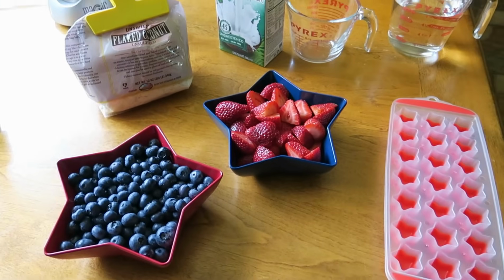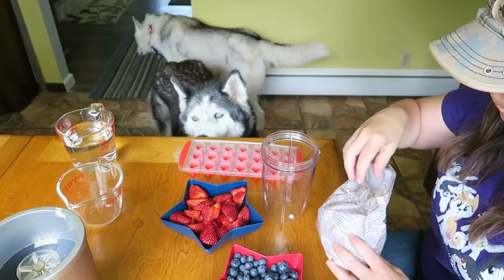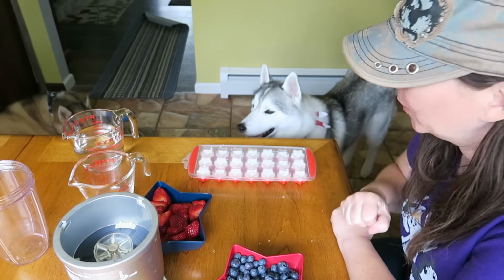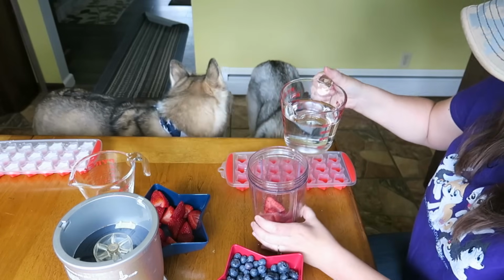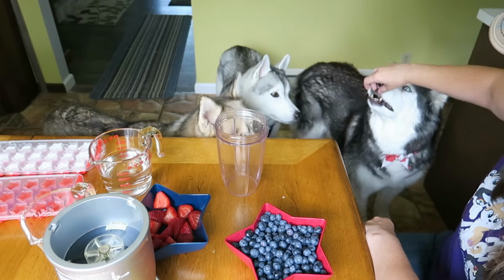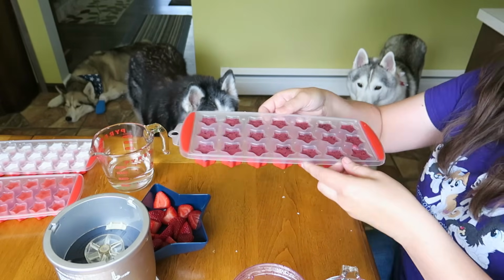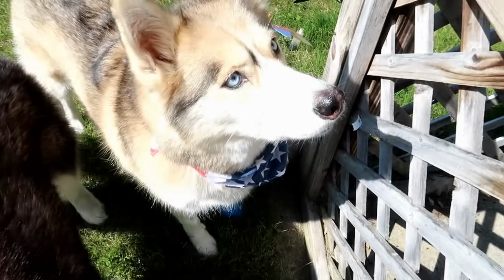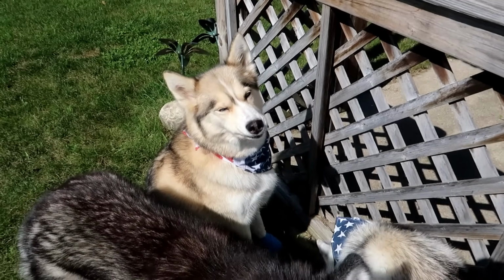Patriotic Frozen Fruit Stars Dog Treats 🎆 DIY Dog Treats For 4th of July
DIY 4th of July Dog Treats! It's DIY Patriotic Fruit Stars time!  Frozen DIY dog treats are always fun to make!  Not only that, they easy DIY treats and help keep your dog cool in the summer!

Star Ice Cubes
Coconut Flakes
Star Dish
Coconut Milk
Nutri Bullet

* Please note that I’m neither a vet nor an animal nutritionist, so it’s advisable to consult with your own authority when trying new foods, and also to ensure that your dog’s home cooked diet is balanced & includes all of the nutrients that are necessary for your dog’s health. As with ALL treats, feed in moderation, and don't feed anything to your dogs that you don't feel comfortable feeding them.  These are treats, not meal replacements.

Send the Dogs Mail
GonetotheSnowDogs

Have a question, Business Proposition, want us to showcase your pet products, or use one of our clips?